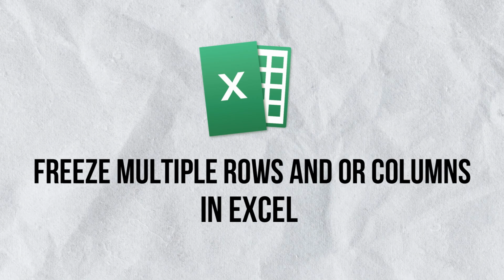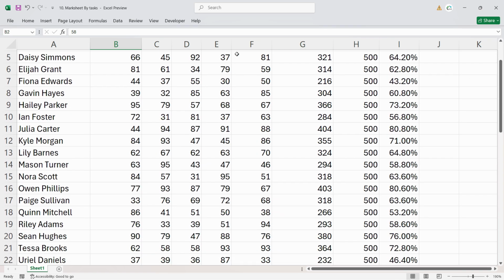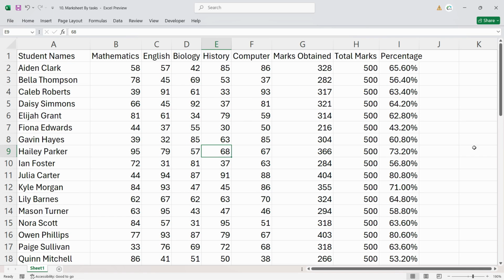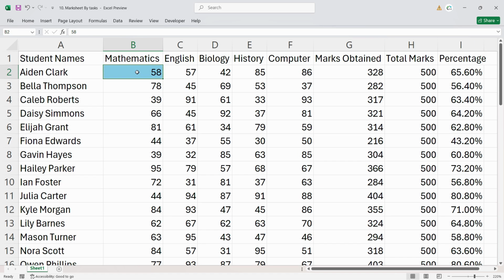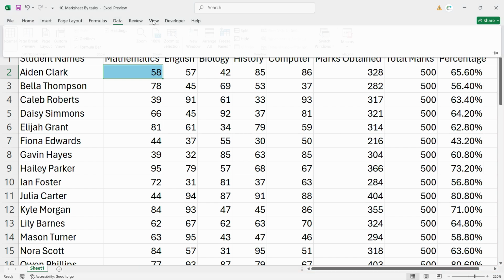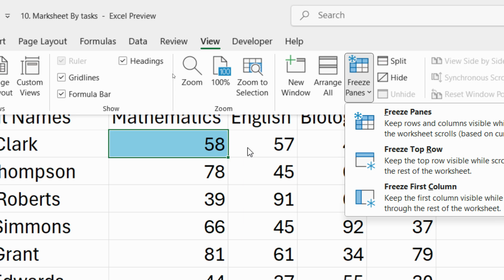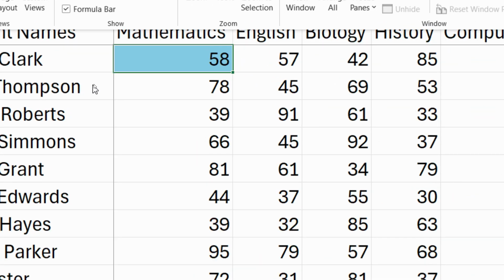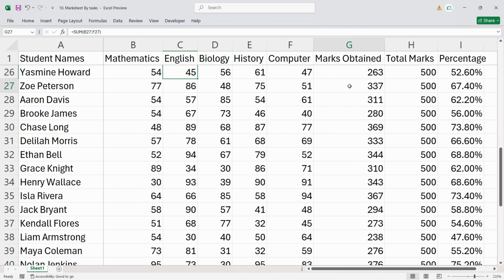Freeze Rows & Columns in Excel | Lock Headers for Easy Navigation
Learn how to freeze multiple rows and columns in Excel to keep headers or important data visible while scrolling through large spreadsheets. This technique is ideal for reports, data entry, and dashboards.

Improve your navigation and readability by locking key rows and columns in place.

✅ What You’ll Learn:
How to freeze top rows or first columns

Freeze panes for multiple rows and columns

Difference between Freeze Panes, Top Row, and First Column

Best practices for large Excel files

Tips to make scrolling and reviewing easier